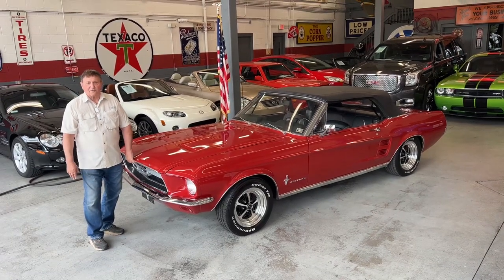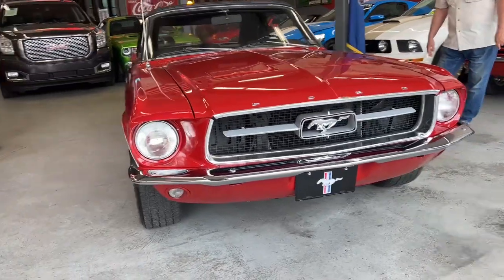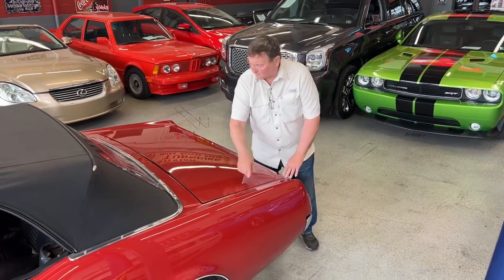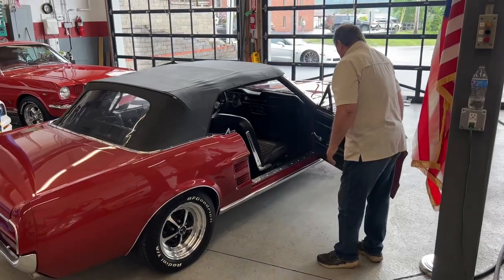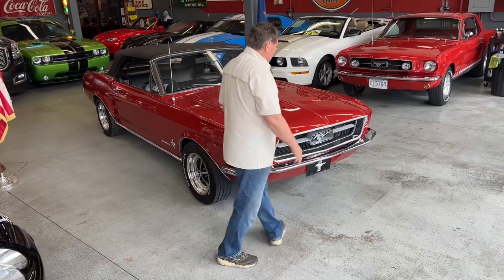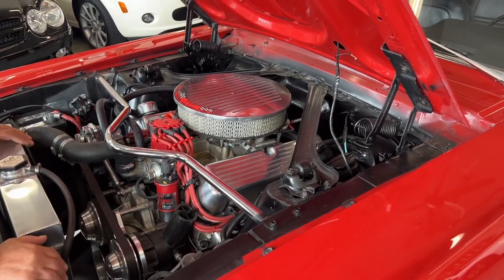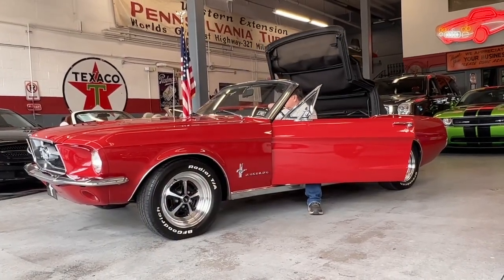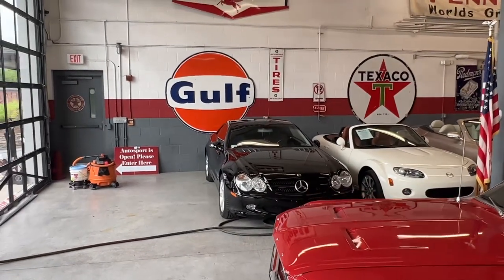*SOLD* 1967 Ford Mustang Convertible - 302CI/V8 with a 5-Speed Tremec Transmission